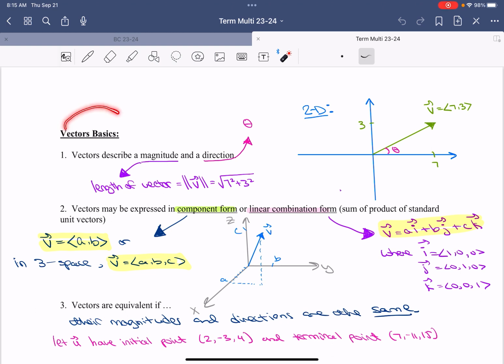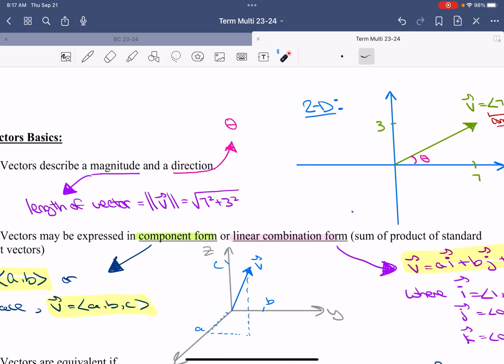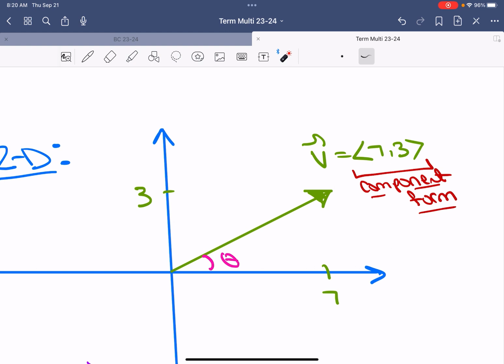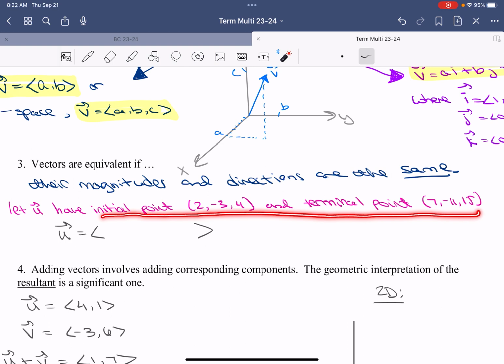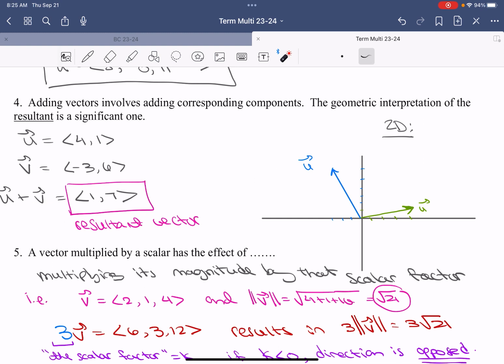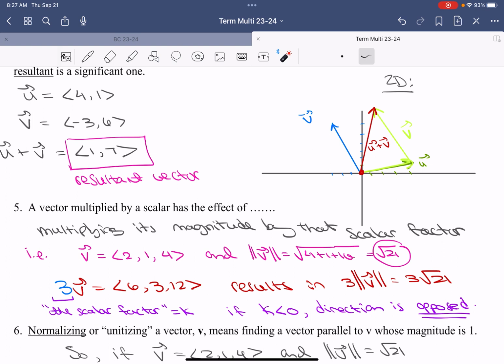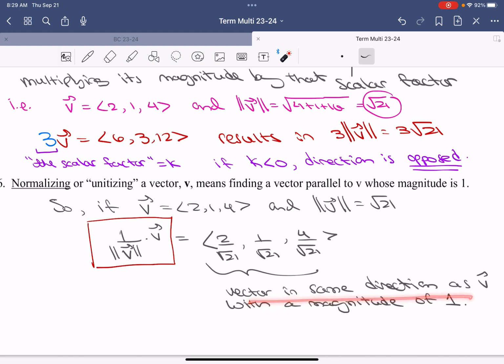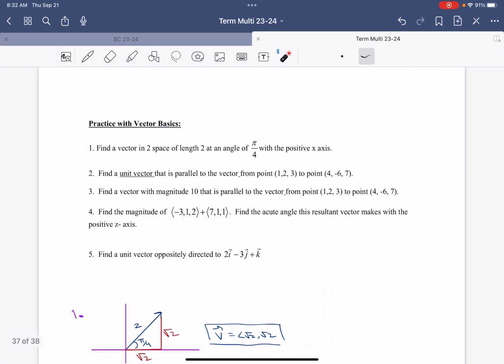September 21, 2023